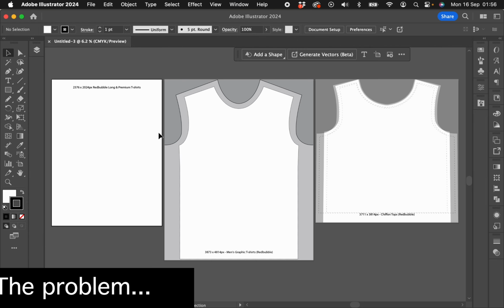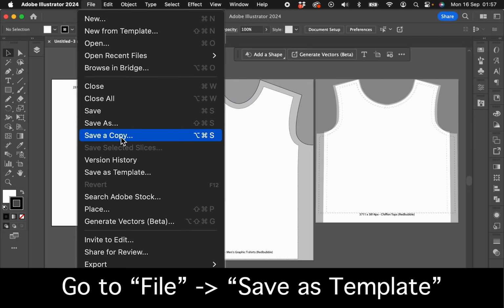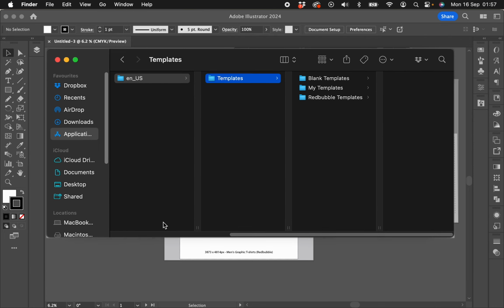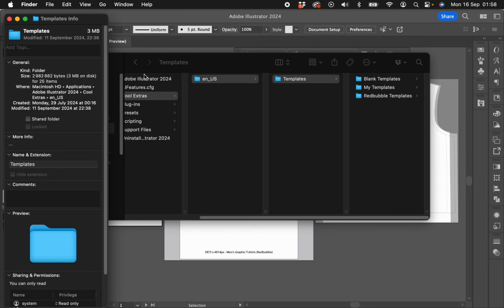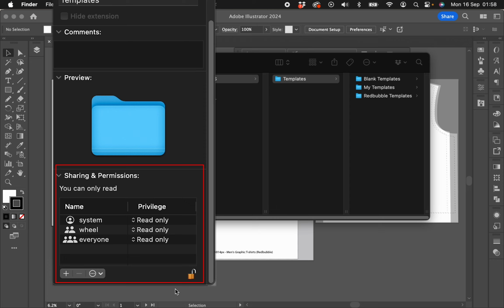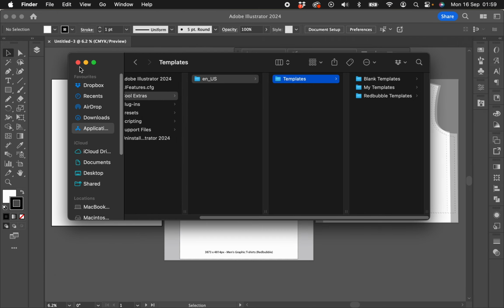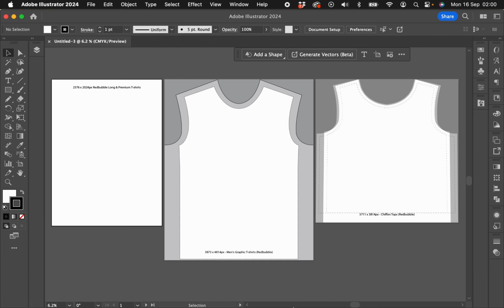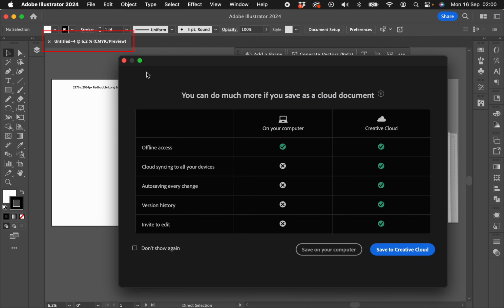How to Fix the -5000 Error Code in Adobe Illustrator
In this video I show you how to fix the -5000 error in Adobe Illustrator when you are trying to save a new template file.